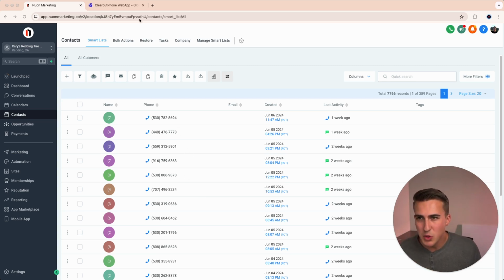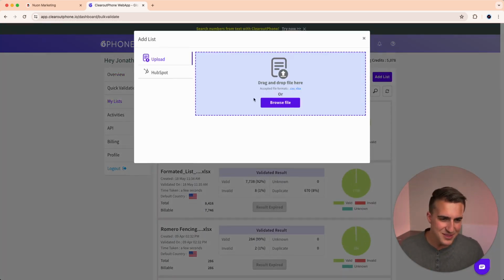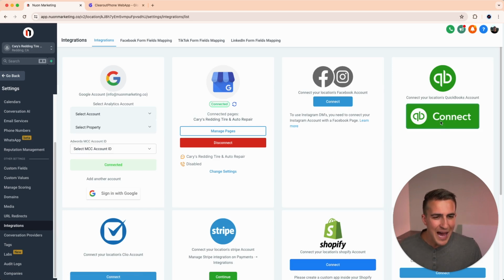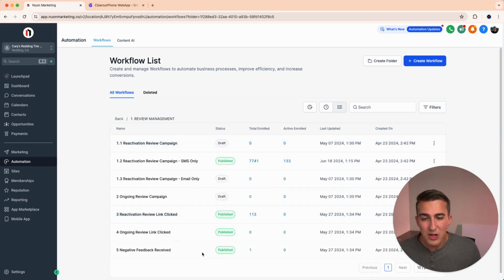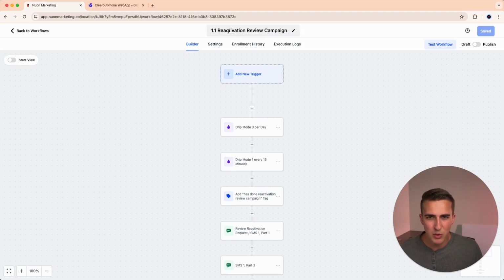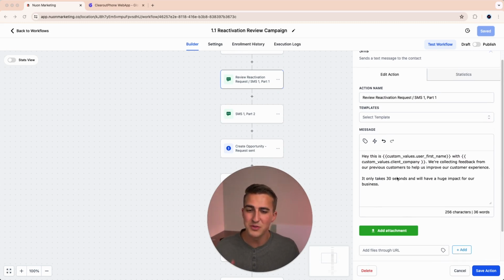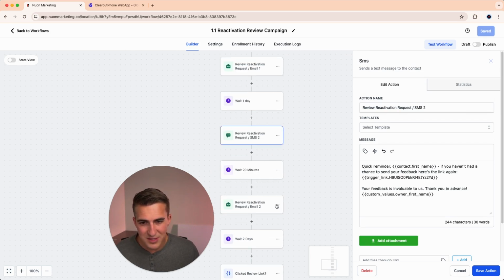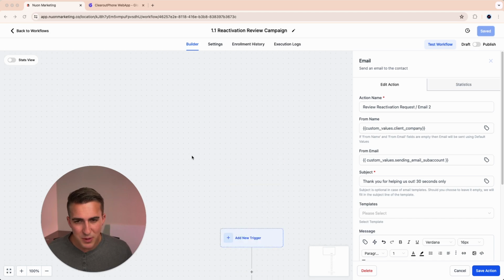How To Setup A Google Review Campaign In GoHighLevel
In this video, I demonstrate setting up a Google review campaign in GoHighLevel to boost Google reviews for yourself or clients. Join me to learn the process and take action to raise your online reputation.